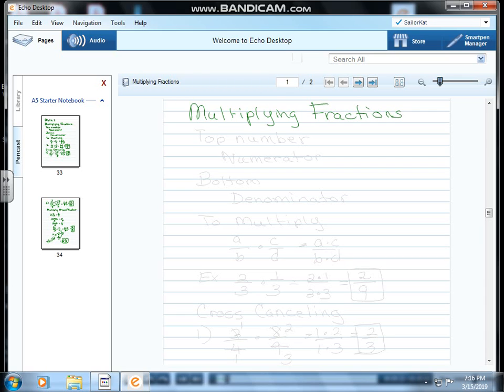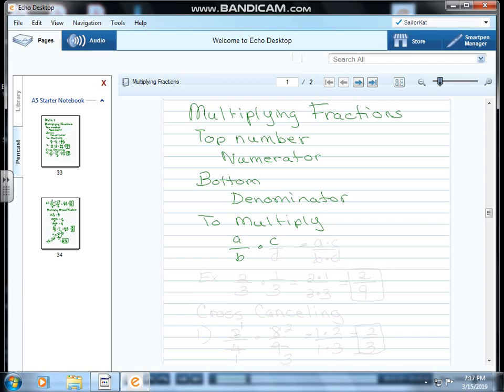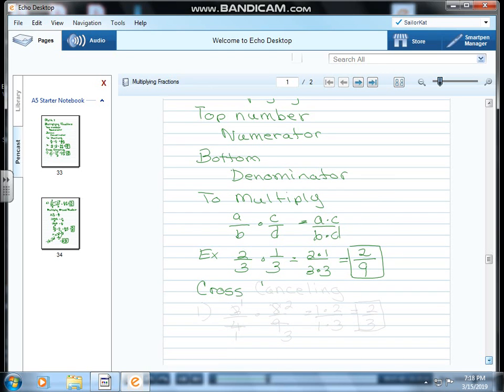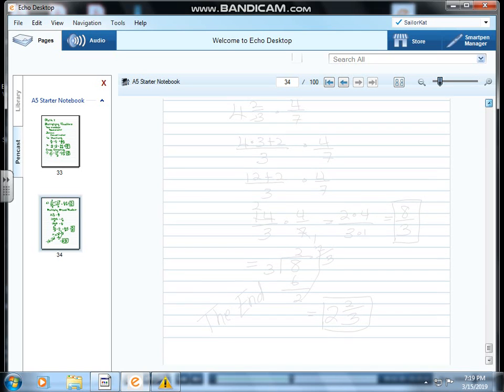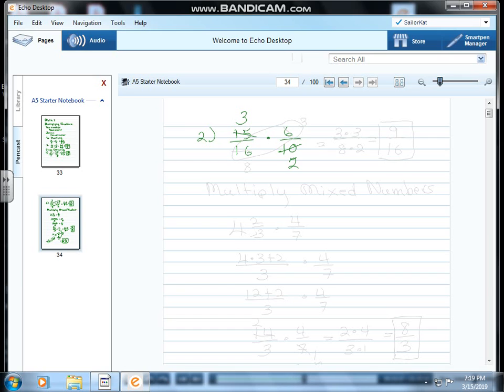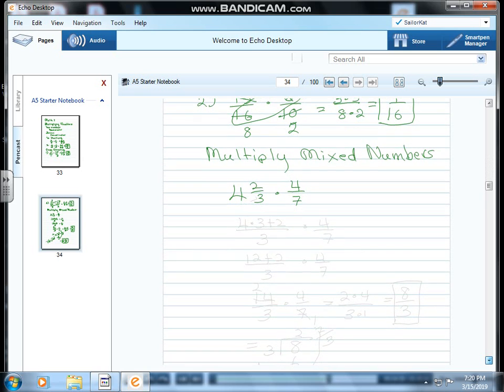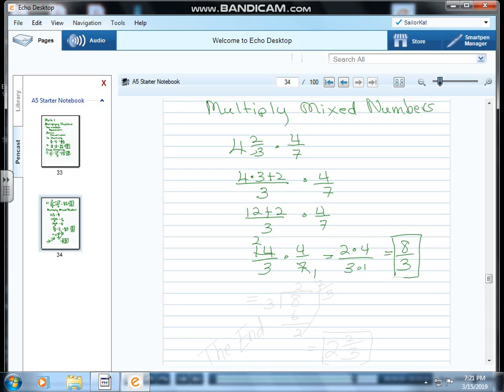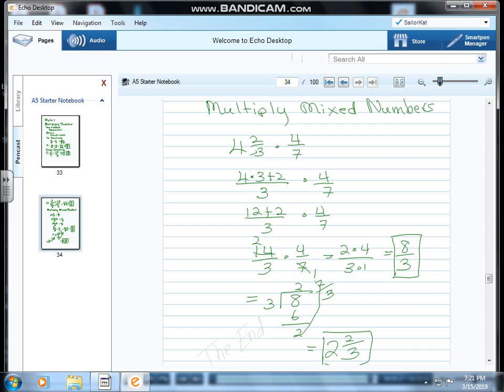Multiplying Fractions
This lesson teaches you how to multiply fractions, cross cancel, and multiply mixed numbers.